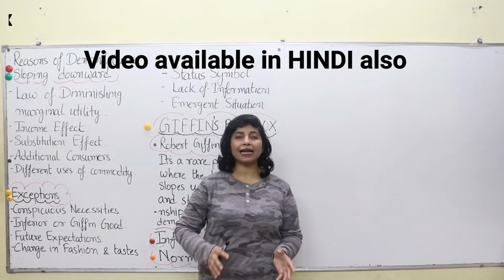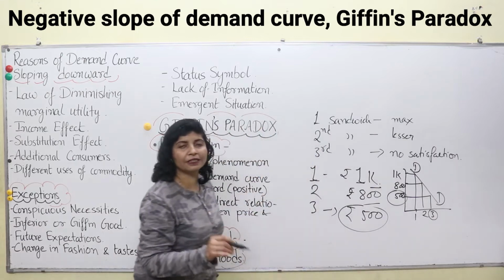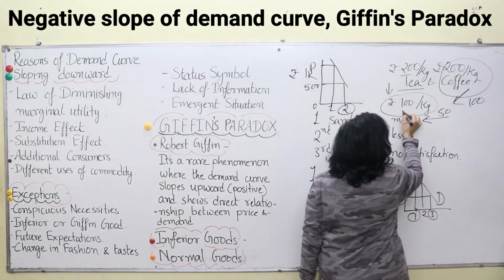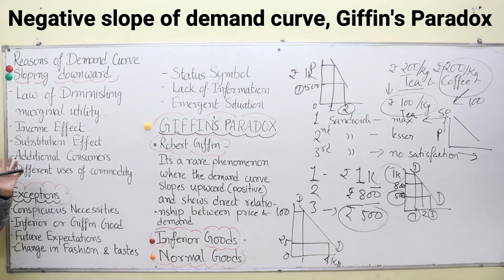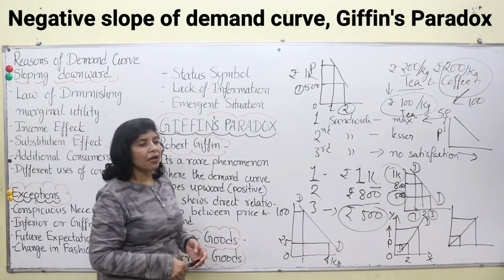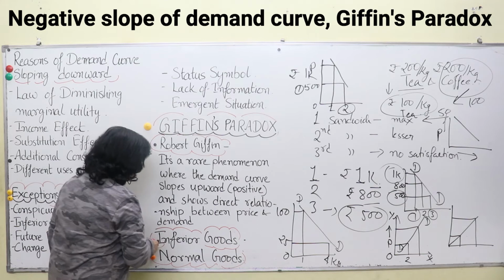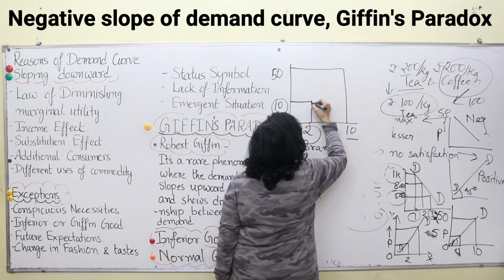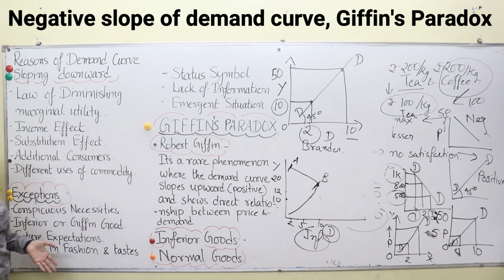What is Giffen's Paradox | Negative Slope of Demand Curve | BBA, MBA, B. Com, M. Com, UGC NET, JRF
The video explains the concept of Giffen's Paradox, the Negative slope of the demand curve, exceptions to the law of demand, and normal and inferior goods with their slopes.